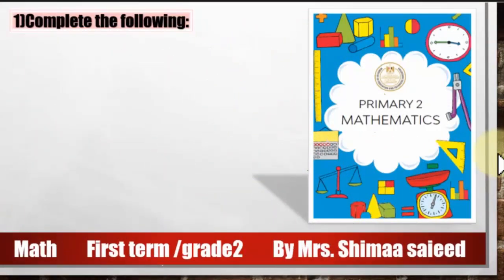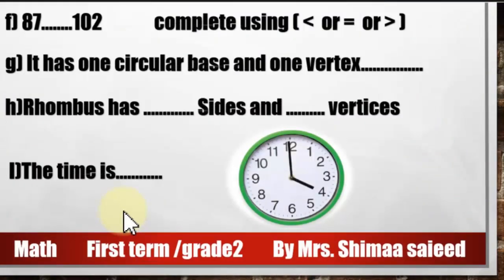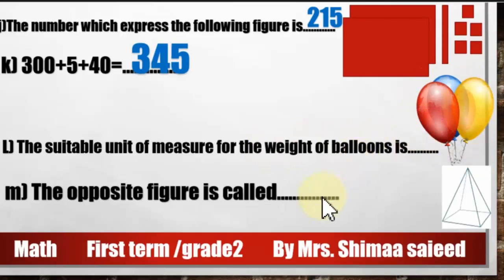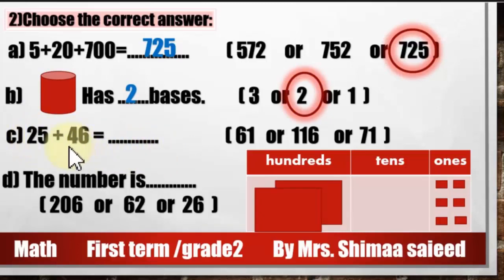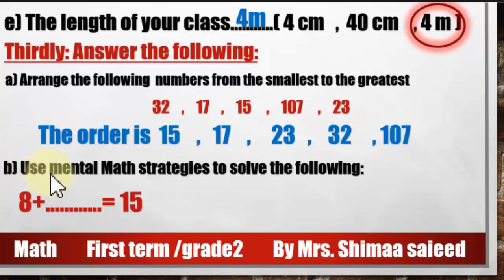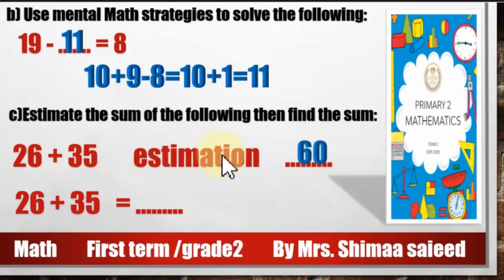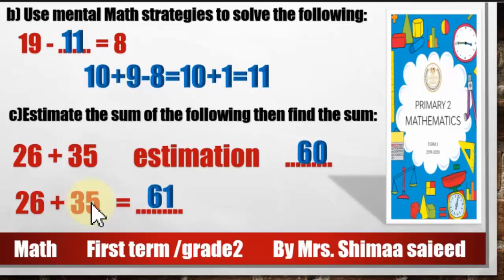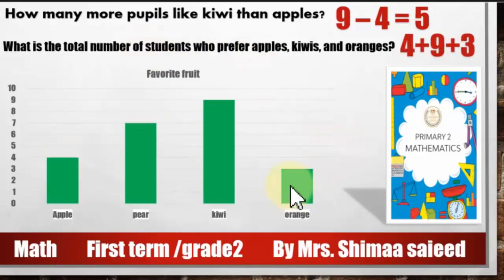تقويم نهاية الترم الاول الصف الثاني الابتدائي ترم أول المنهج الجديد/First term test /grade 2/Math